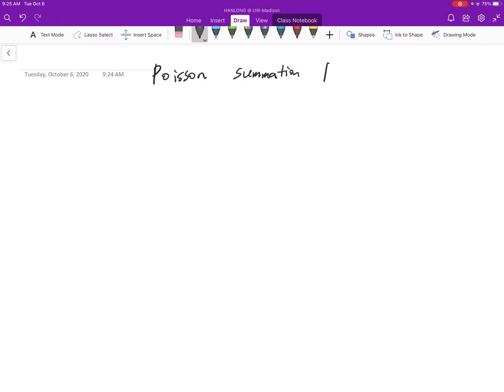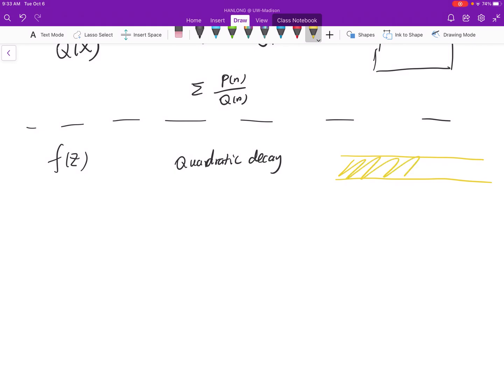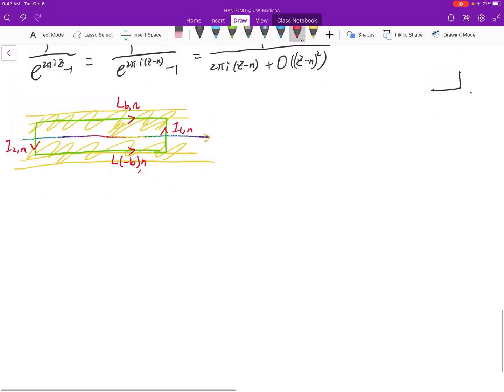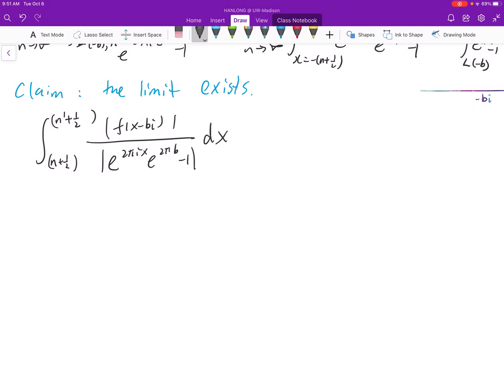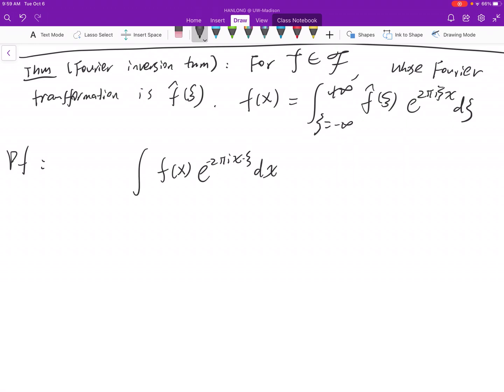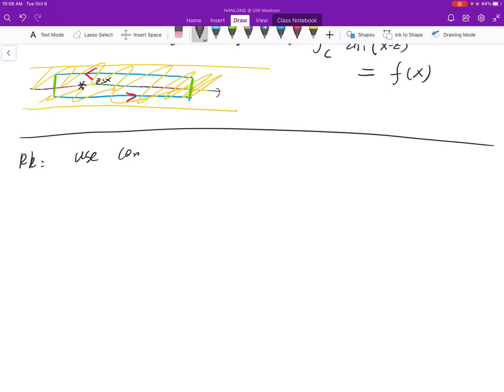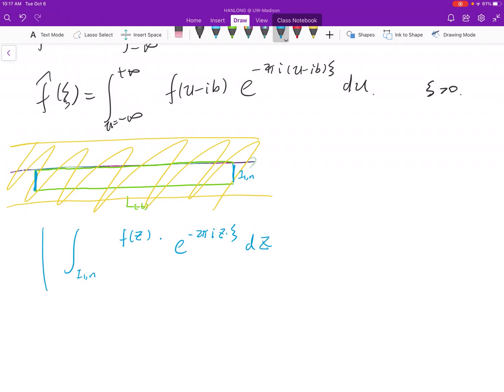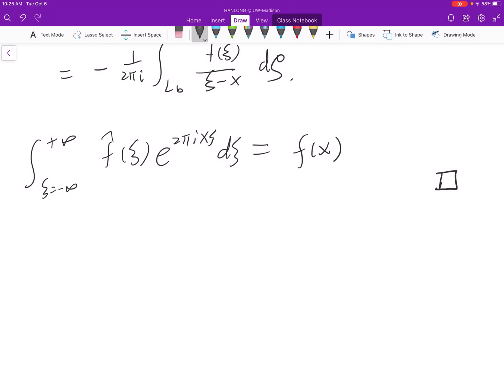Lecture 27 Poisson summation formula and Fourier inversion theorem